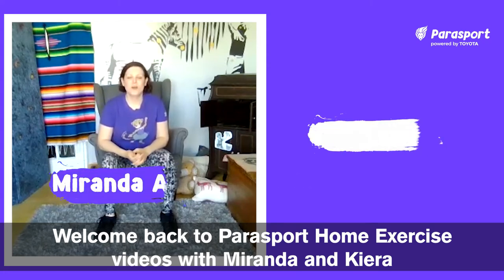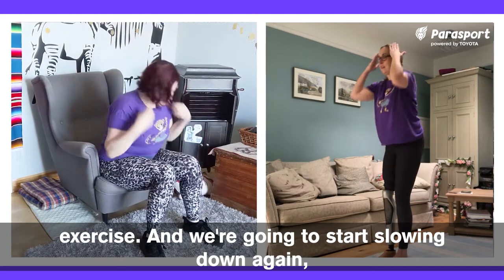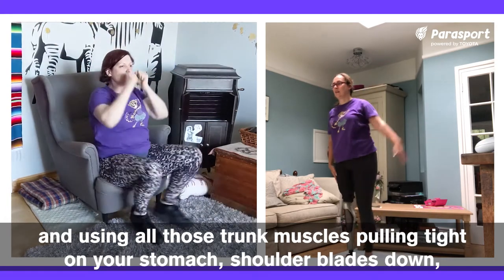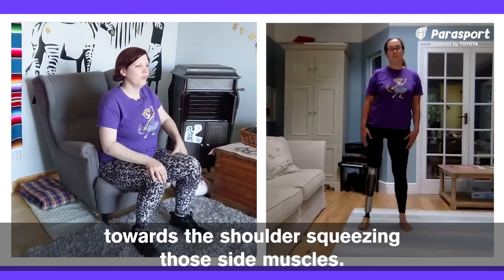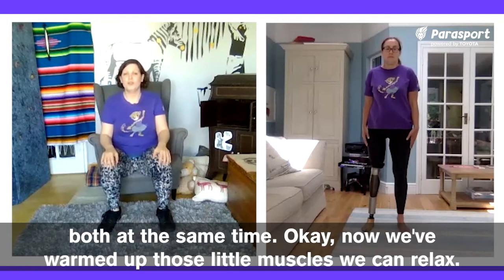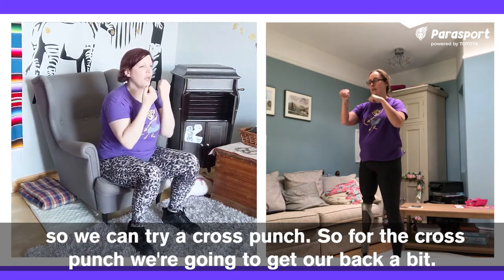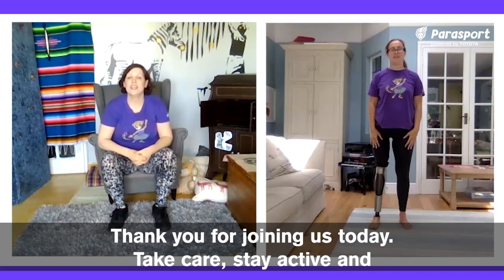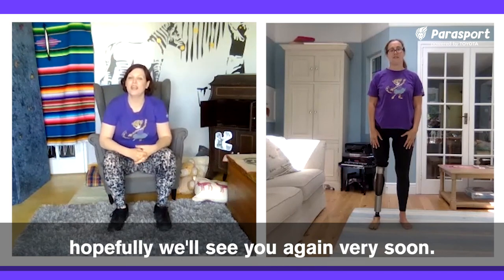Parasport home workout #5: Fun Cardio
Our favourite prosthetics physiotherapist, Miranda and above-knee amputee, founder and CEO of LimbPower, Kiera guide us through this fun cardio routine (yes, cardio can be fun!), designed to improve cardiovascular fitness with a smile on your face.